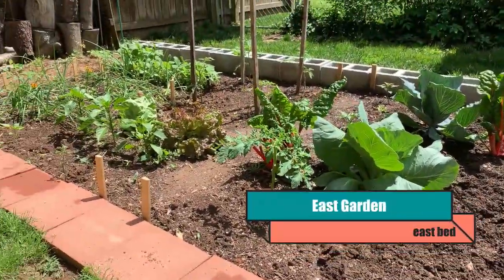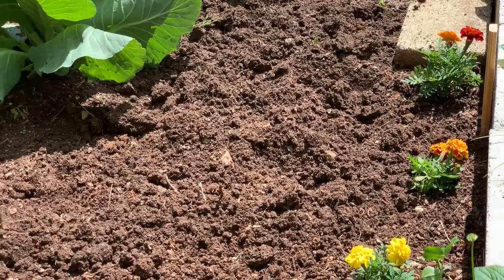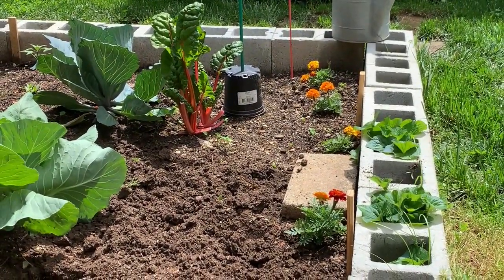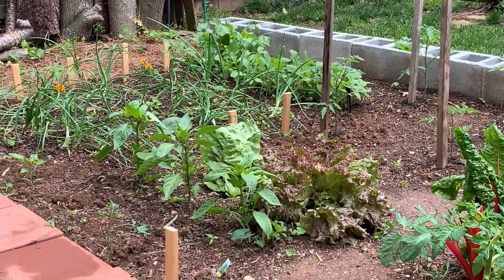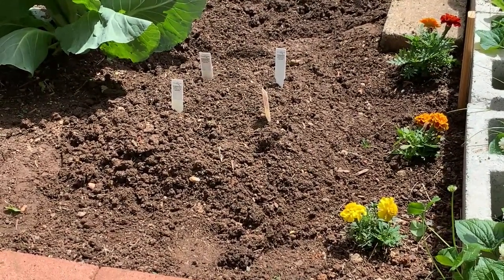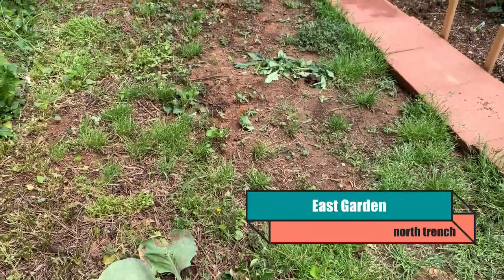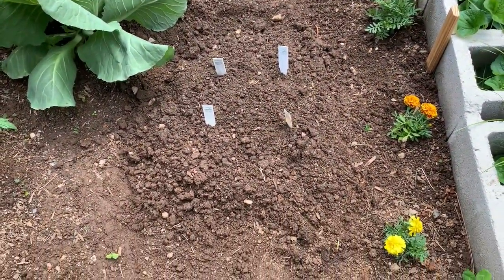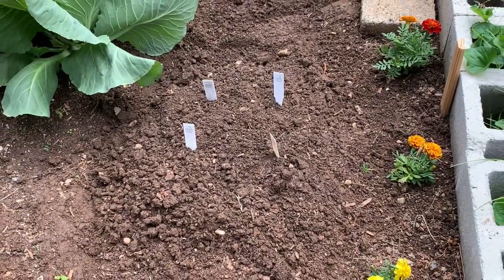How To Grow Zucchini in a Hill Zone 7b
How To Grow Zucchini in a Hill Zone 7b provides some basic tips for new zucchini gardeners. Enjoy!

Jules Gardening is a channel for basic gardening tips for small space backyard gardening.